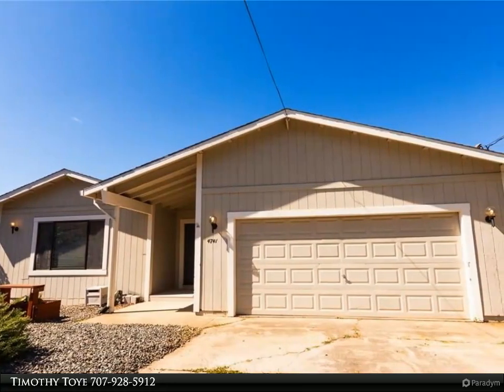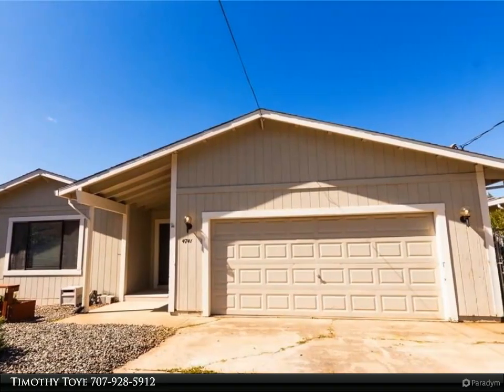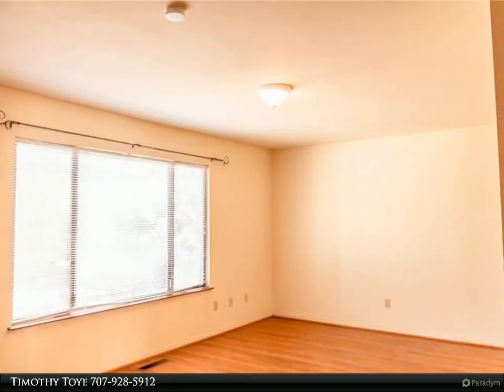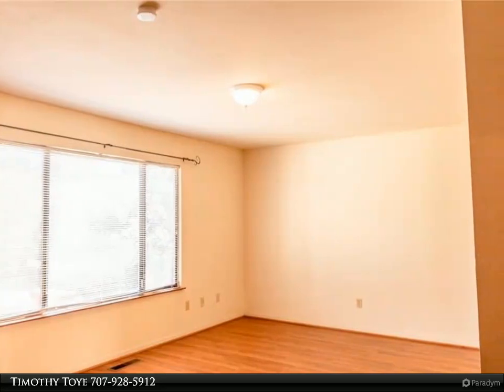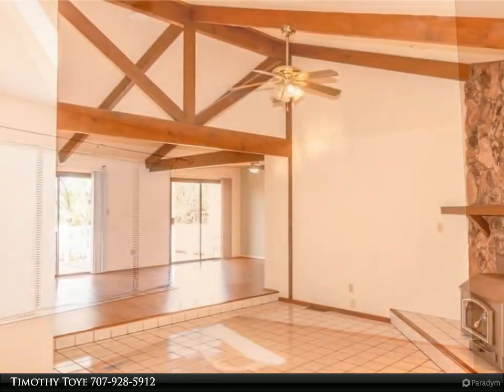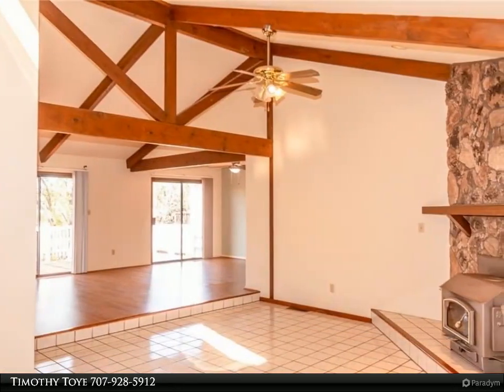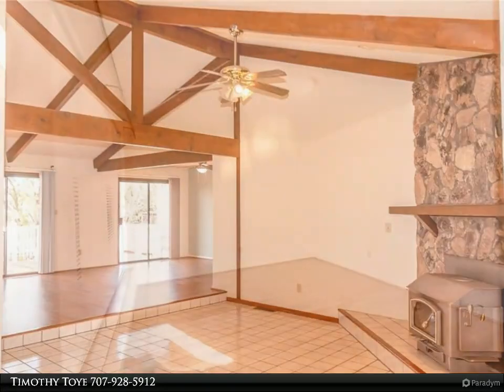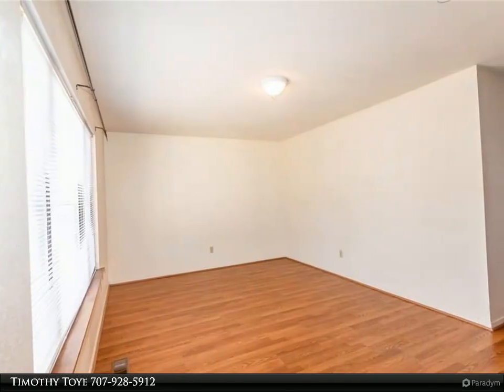4741 Hawaina Way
Located in the popular Clearlake Riviera subdivision, this 1800 sq ft home with 3 bedrooms and 2 baths, is complete with stunning lake views. Walk into the front door and become impressed with the high vaulted ceilings and open floor plan. The fireplace in the living room completes the warm welcome. Master bedroom includes private bath and its own exit to the deck. From the living room, you can exit either patio door to large deck that provides ample space for entertaining or enjoying the spectacular view of Mt. Konocti and lake Clearlake. The kitchen has been updated with white cabinets, fresh paint, and even had a garden window.

1 full bath, 1 half bath

Timothy Toye
Timothy Toye and Associates